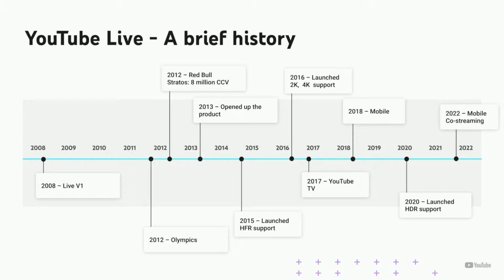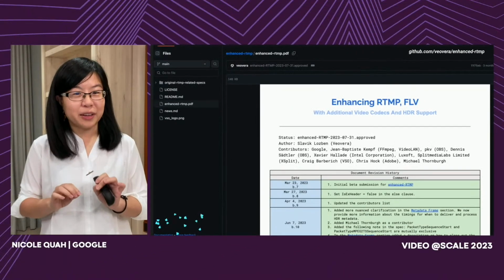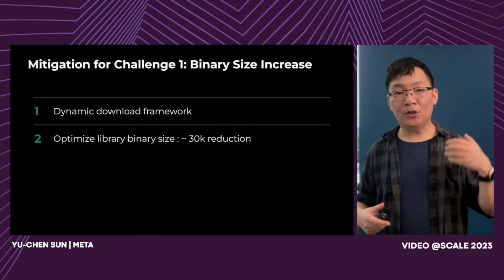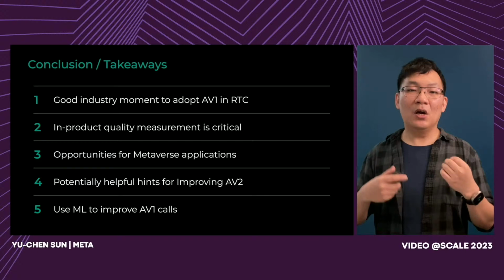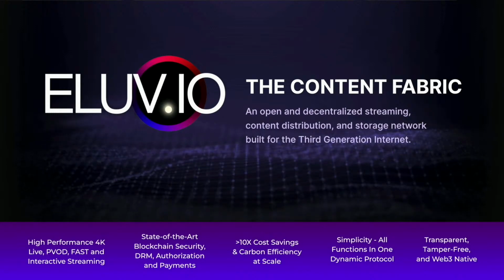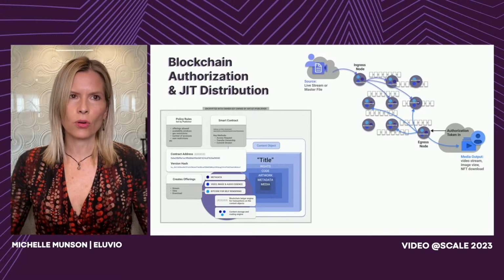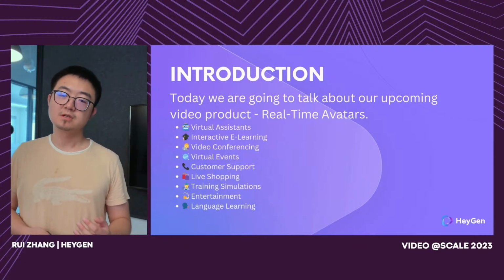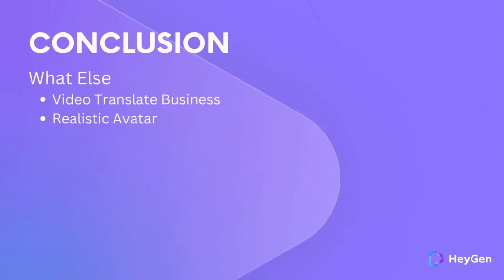Video @Scale 2023 Day 2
Video @Scale 2023 is a technical conference designed for engineers that develop or manage large-scale video systems serving millions of people. The development of large-scale video systems includes complex, unprecedented engineering challenges. The @Scale community focuses on bringing forward people's experiences in the creation of innovative solutions.

Video @Scale will be hosted virtually over two days, November 29-30, 2023. Joining us are speakers from Beamr, Eluvio, Google, Heygen, Ittiam, Meta, and StreamShark. The event will feature talks themed around managing media processing in real-time, personalized and intelligent content creation and innovation being driven by scale challenges at server and clients.